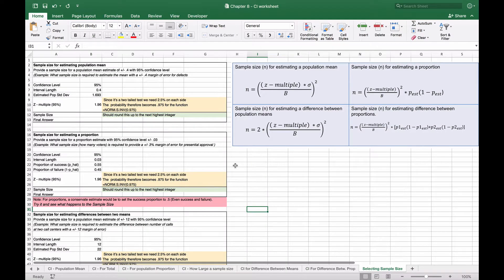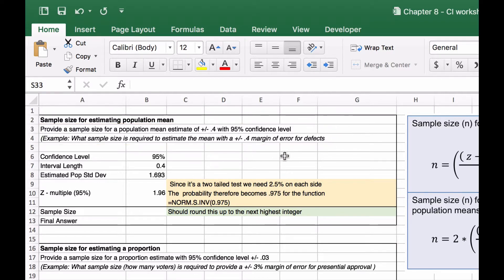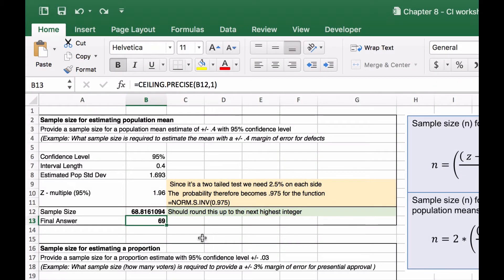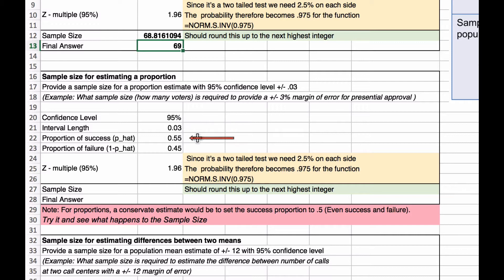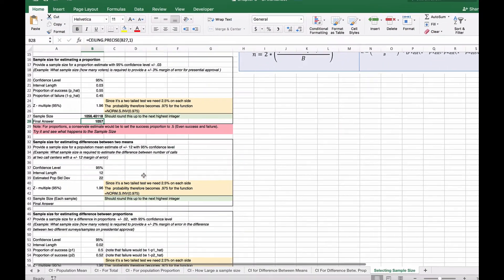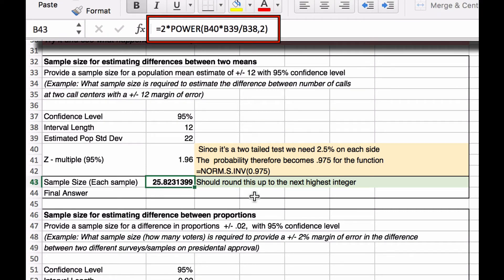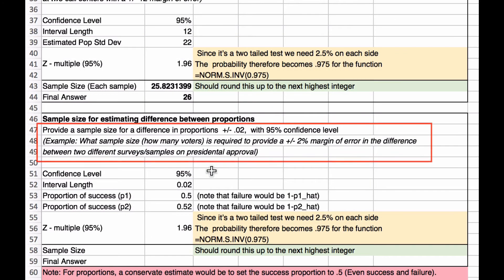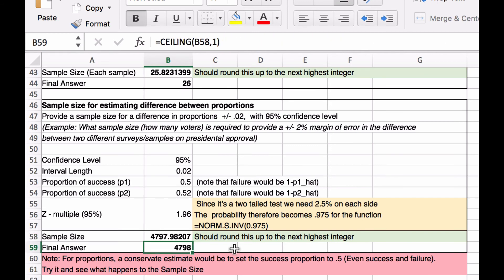Calculating Sample Sizes in Excel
This video demonstrates how to calculate sample sizes in Excel for various confidence intervals.